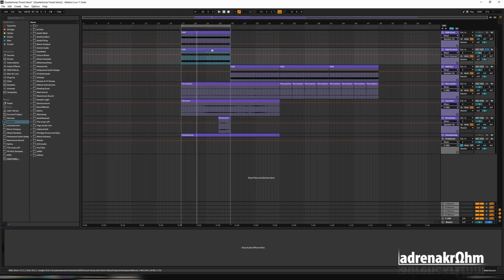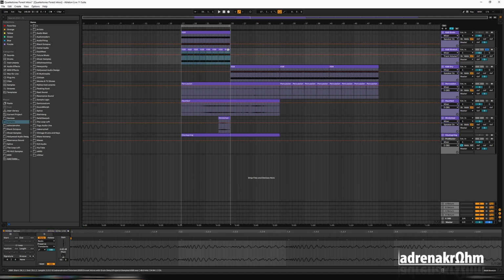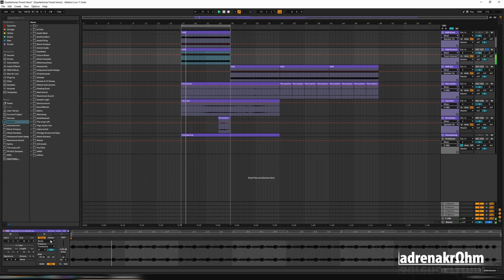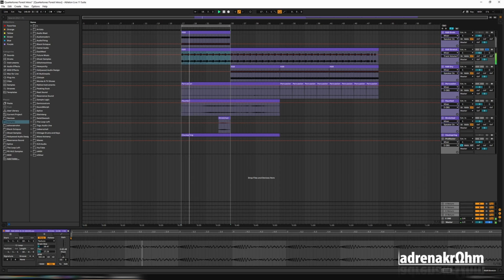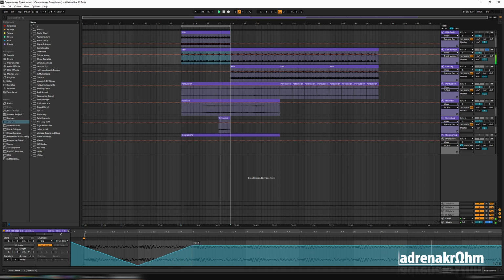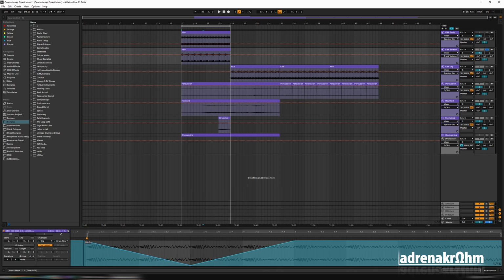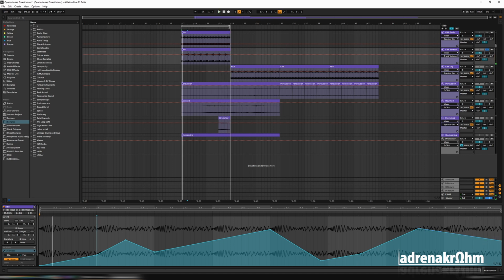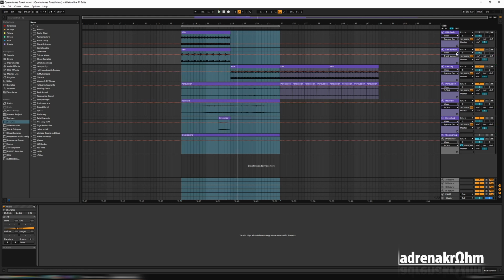Forest Intros using Ableton's Texture Warp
This week I continue where I left off last week and that is with Forest intros.

Let's try another flavour, this time using Ableton's Texture Warp.